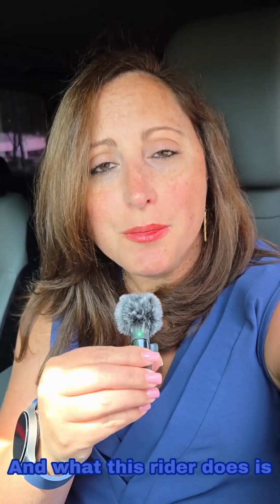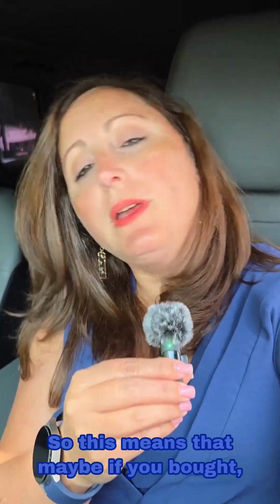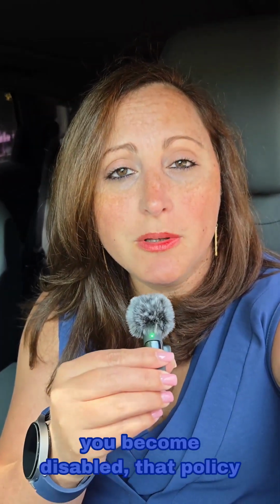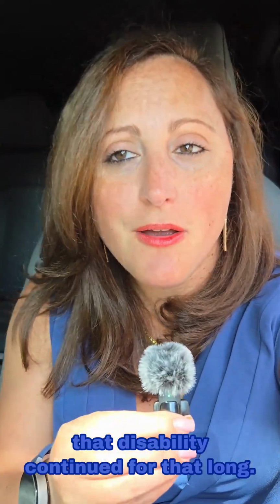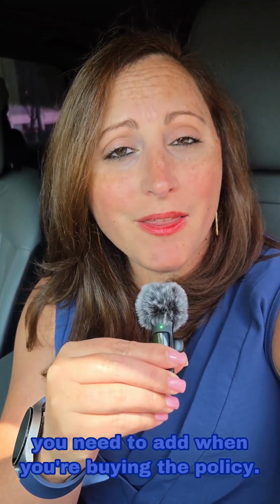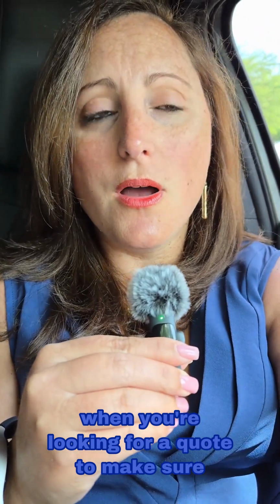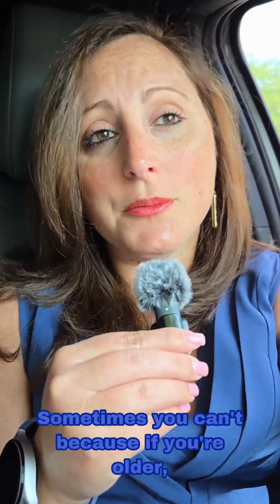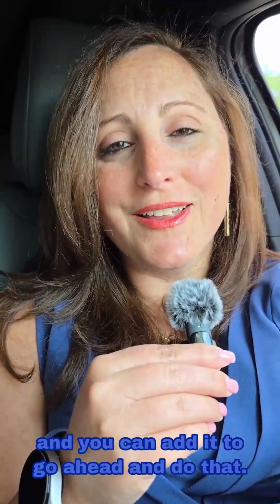🎯 𝗧𝗼𝗱𝗮𝘆 𝗜 𝘄𝗮𝗻𝘁 𝘁𝗼 𝘁𝗮𝗹𝗸 𝗮𝗯𝗼𝘂𝘁 𝘁𝗵𝗲 𝗼𝗻𝗲 𝗿𝗶𝗱𝗲𝗿 𝘁𝗵𝗮𝘁 𝘆𝗼𝘂 𝘀𝗵𝗼𝘂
🎯 𝗧𝗼𝗱𝗮𝘆 𝗜 𝘄𝗮𝗻𝘁 𝘁𝗼 𝘁𝗮𝗹𝗸 𝗮𝗯𝗼𝘂𝘁 𝘁𝗵𝗲 𝗼𝗻𝗲 𝗿𝗶𝗱𝗲𝗿 𝘁𝗵𝗮𝘁 𝘆𝗼𝘂 𝘀𝗵𝗼𝘂𝗹𝗱 𝗯𝗲 𝗮𝗱𝗱𝗶𝗻𝗴 𝘁𝗼 𝘆𝗼𝘂𝗿 𝗹𝗶𝗳𝗲 𝗶𝗻𝘀𝘂𝗿𝗮𝗻𝗰𝗲 𝗽𝗼𝗹𝗶𝗰𝘆.

 It's often overlooked. Many people think,
 “𝗢𝗵, 𝗜 𝗱𝗼𝗻'𝘁 𝗿𝗲𝗮𝗹𝗹𝘆 𝗻𝗲𝗲𝗱 𝘁𝗵𝗶𝘀…”

 But it's the one thing that can actually keep your policy alive if you were to become disabled. 💡 Usually after 6 months of disability — and as long as the disability continues.

📝 𝘚𝘰 𝘵𝘩𝘪𝘴 𝘮𝘦𝘢𝘯𝘴 𝘵𝘩𝘢𝘵 𝘮𝘢𝘺𝘣𝘦 𝘪𝘧 𝘺𝘰𝘶 𝘣𝘶𝘺 — 𝘭𝘦𝘵'𝘴 𝘴𝘢𝘺 — 𝘢 𝟥𝟢-𝘺𝘦𝘢𝘳 𝘵𝘦𝘳𝘮,
 𝘢𝘯𝘥 𝘢𝘵 𝘺𝘦𝘢𝘳 𝘧𝘪𝘷𝘦 𝘰𝘧 𝘩𝘢𝘷𝘪𝘯𝘨 𝘵𝘩𝘪𝘴 𝘱𝘰𝘭𝘪𝘤𝘺 𝘺𝘰𝘶 𝘣𝘦𝘤𝘰𝘮𝘦 𝘥𝘪𝘴𝘢𝘣𝘭𝘦𝘥…

 The policy will continue to pay itself for the next 25 years (if that disability continues for that long). This is something that doesn't cost a lot to add to the policy, but it is something you need to add when you're buying the policy.

⛔️ You can't just say 6 months later, “Okay, now I want it.”

 𝘐𝘵’𝘴 𝘴𝘰𝘮𝘦𝘵𝘩𝘪𝘯𝘨 𝘵𝘰 𝘢𝘴𝘬 𝘧𝘰𝘳 𝘸𝘩𝘦𝘯 𝘺𝘰𝘶'𝘳𝘦 𝘭𝘰𝘰𝘬𝘪𝘯𝘨 𝘧𝘰𝘳 𝘢 𝘲𝘶𝘰𝘵𝘦,
 𝘵𝘰 𝘮𝘢𝘬𝘦 𝘴𝘶𝘳𝘦 𝘵𝘰 𝘪𝘯𝘤𝘭𝘶𝘥𝘦 𝘵𝘩𝘦 𝘸𝘢𝘪𝘷𝘦𝘳.

✅ We have it as a policy to always include it.

 Sometimes you can’t — because if you're older, there's a time limit
 as to when you can add that when you're purchasing a policy.

🟢 So it's always good — if you're a little bit younger and you can add it —
 to go ahead and do that!

📍 If you live in 𝗙𝗹𝗼𝗿𝗶𝗱𝗮, 𝗧𝗲𝘅𝗮𝘀, 𝗟𝗼𝘂𝗶𝘀𝗶𝗮𝗻𝗮, 𝗼𝗿 𝗜𝗹𝗹𝗶𝗻𝗼𝗶𝘀 and want to learn about something that might be the difference between being able to keep a policy or not when something serious like a disability happens…

💬 𝗥𝗲𝗮𝗰𝗵 𝗼𝘂𝘁! 𝗪𝗲’𝗿𝗲 𝗵𝗲𝗿𝗲 𝘁𝗼 𝗵𝗲𝗹𝗽.